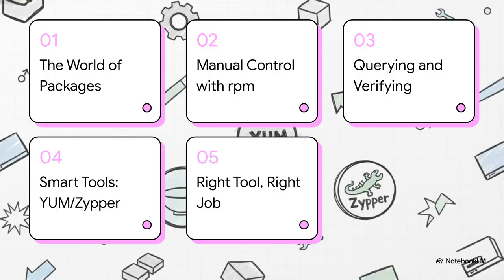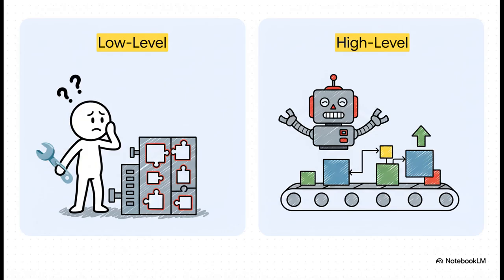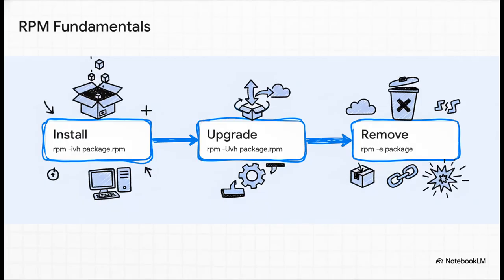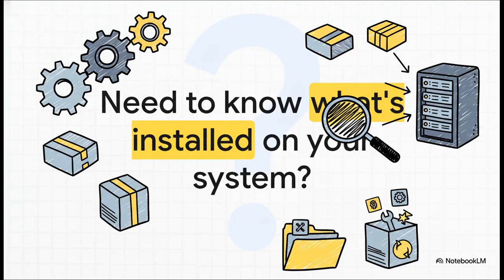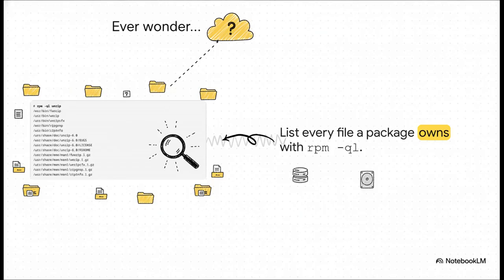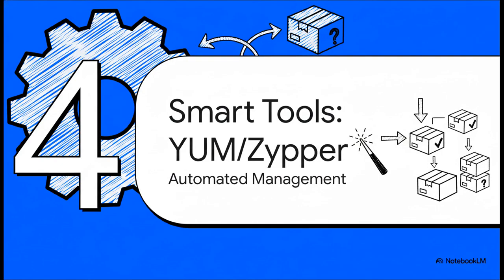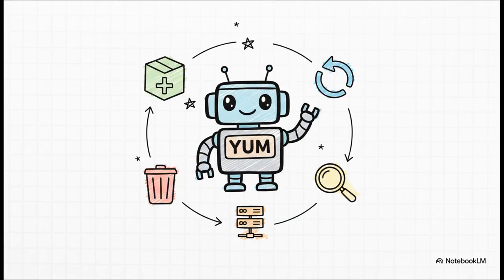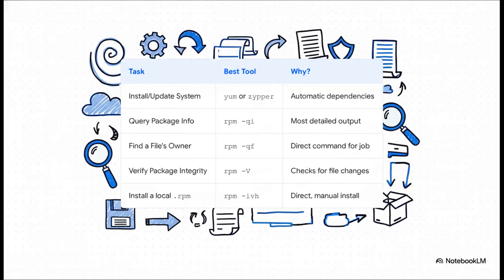[LPIC-1] 102.5. RPM, YUM, and Zypper package management